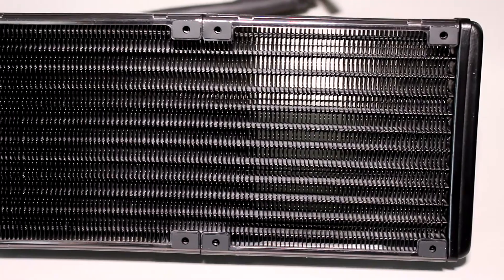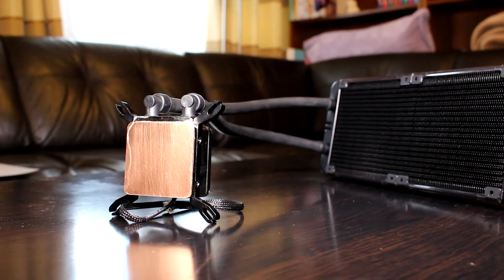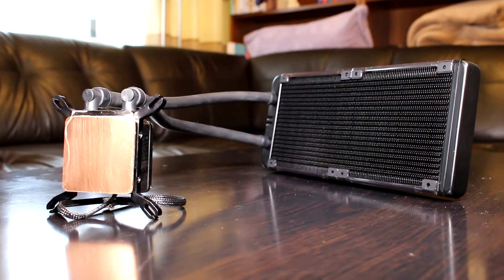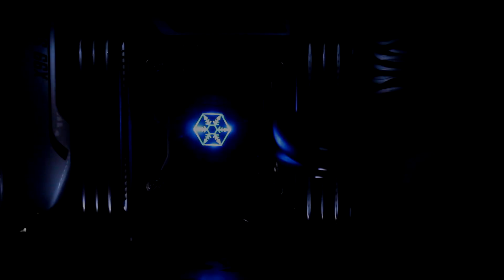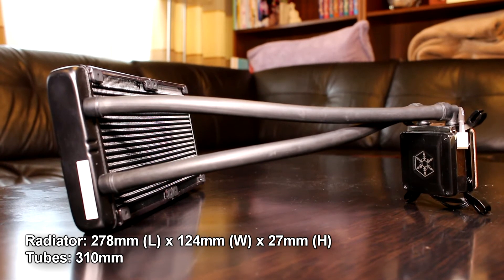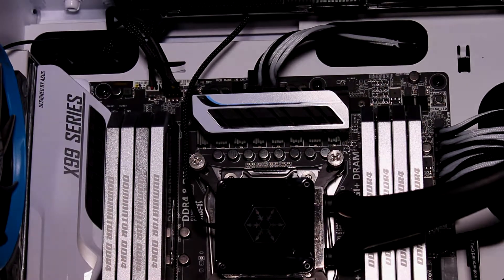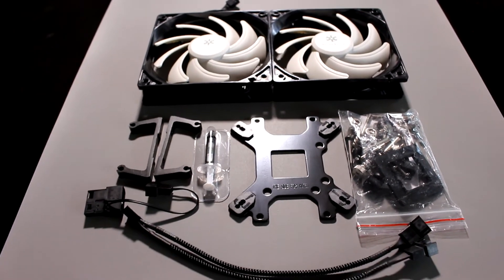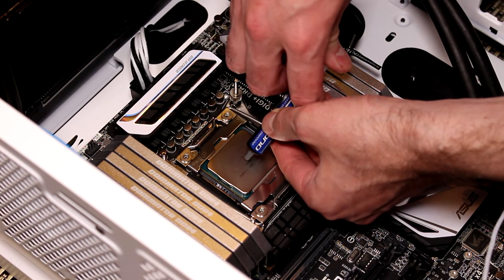Silverstone Tundra TD02-E Liquid cooler Overview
This is my favorite All in One liquid cooler so far. Innovation in design and productivity! That is the way every company should move forward when it comes to producing new products!